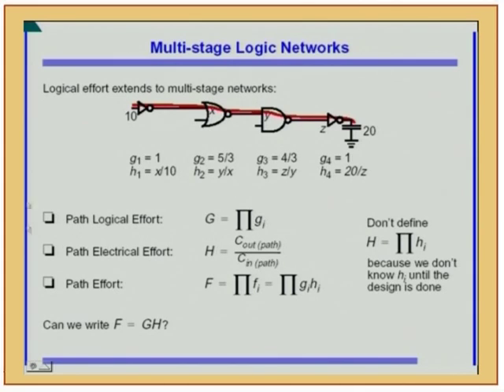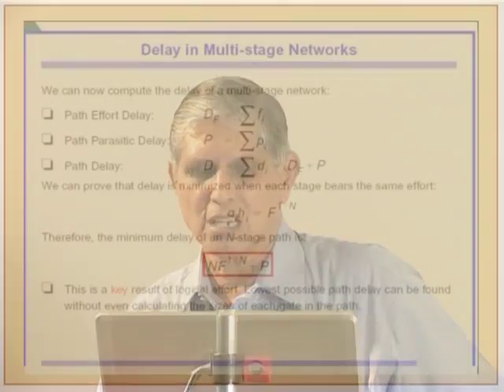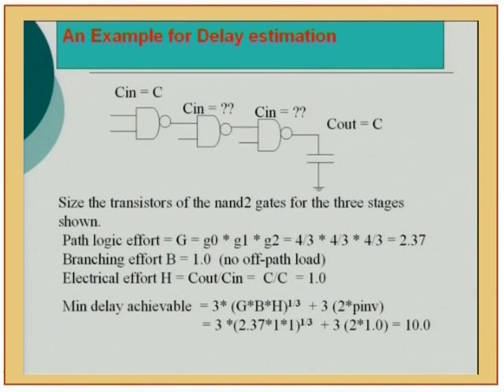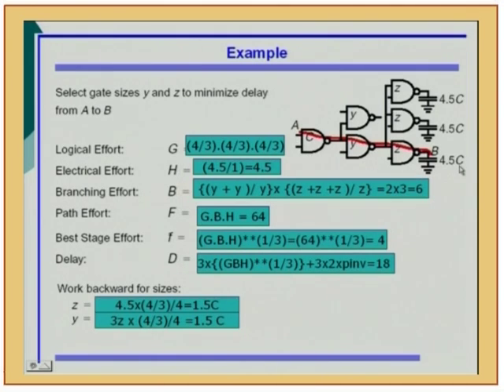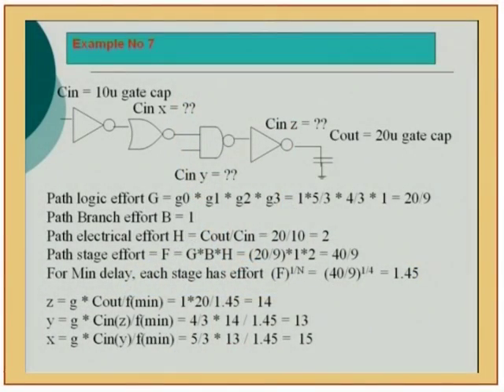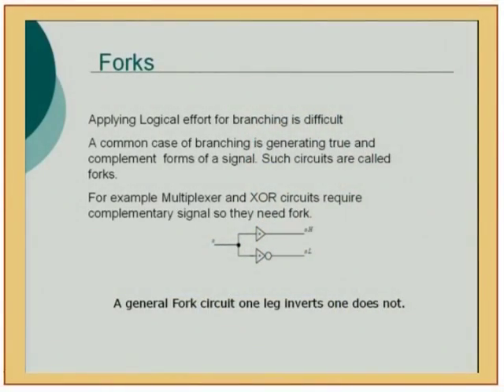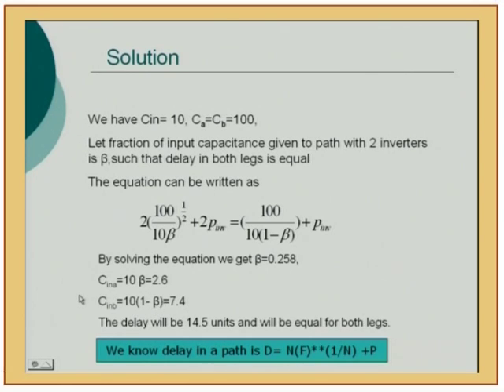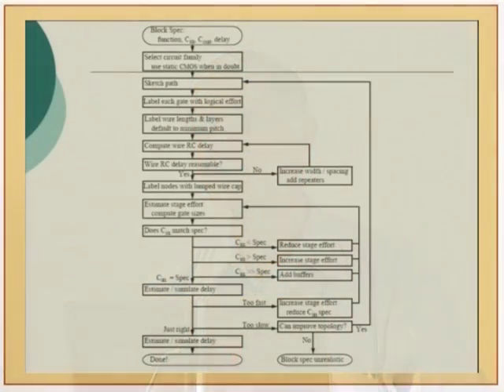VLSI L2B Logical Effort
This is Part B of 2nd session of Analog and Mixed Signal Design and VLSI Design workshop arranged for teachers. It was delivered by Prof. Arun N. Chandorkar from IIT Bombay.

In this session he talked about Multi stage logic network and also talked about delay in multi stage network.

The syntax used in the video title is as follow :
VLSI – Analog and Mixed Signal Design and VLSI Design workshop

This Analog and Mixed Signal Design and VLSI Design workshop for teachers was conducted from Aug 19 to Aug 21, 2008 under eOutreach project, sponsored by TIFAC, MHRD, Government of India, New Delhi.